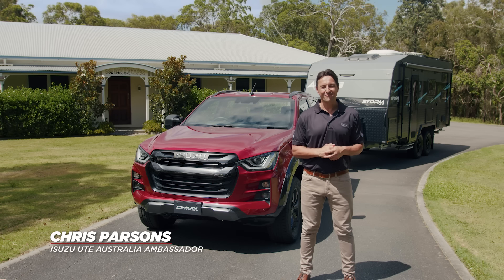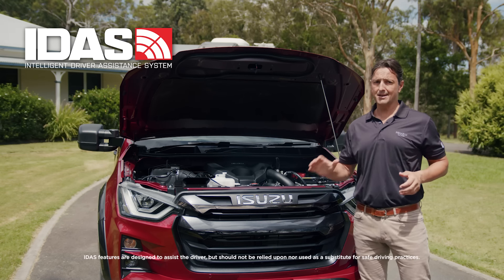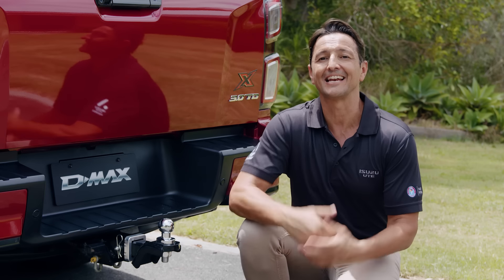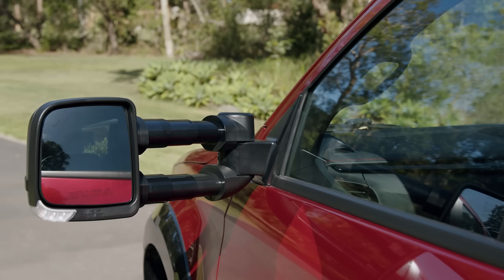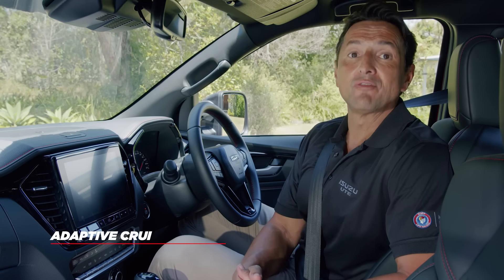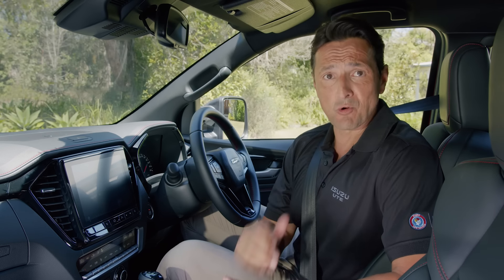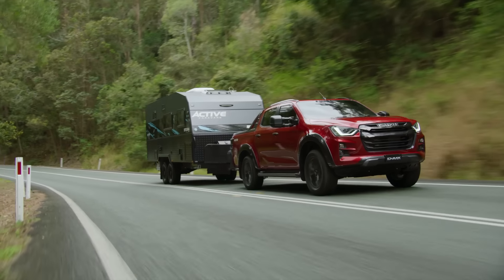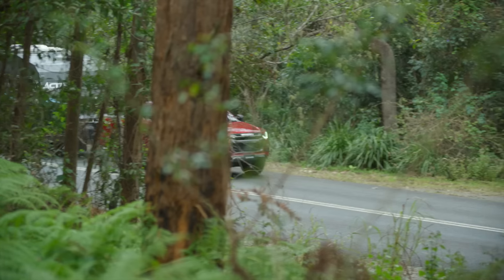Isuzu D-MAX - 3.5T Towing | Isuzu UTE Australia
Check out these handy tips on towing in the 23MY D-MAX. A few things covered include how to disable IDAS features whilst towing, Isuzu UTE Genuine towing accessories and Trailer Sway Control.

Timecodes:
0:00 - Introduction
0:14 - Overview
0:58 - Safety
1:22 - Tow Bar & Electric Brake Controller
1:50 - Towing Mirrors
2:23 - Vehicle Settings For Towing
4:27 - Trailer Sway Control
4:46 - Summary